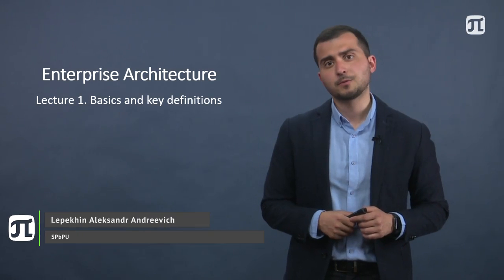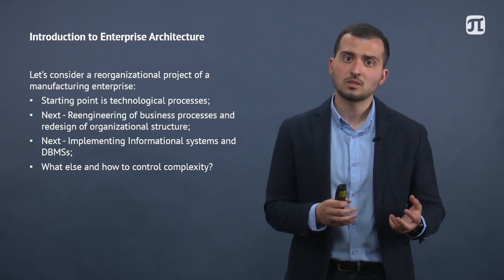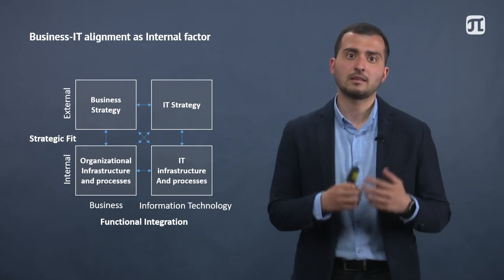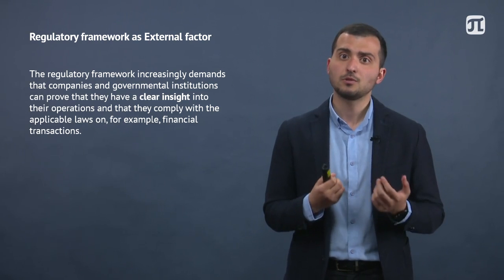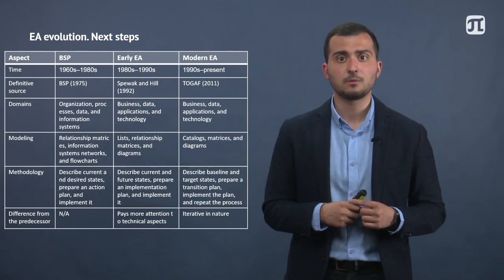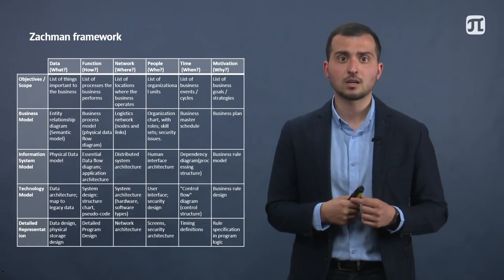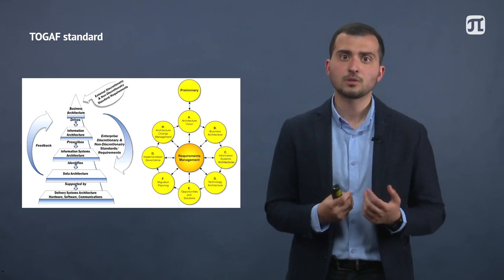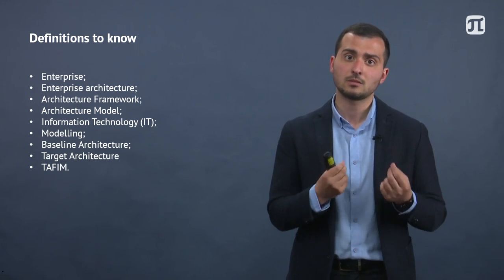Lecture 1.Enterprise Architecture basics and key definitions - Enterprise Architecture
What, exactly, does it mean to be a leader in complex organizational structure and drive corporate development in the era of digitalization? This course will boost your managerial skills to significantly new level, providing a framework for coordination different enterprise aspects. Why it is important? Imagine how complicated global corporations are and how knotted might be relations between stakeholders. Enterprise Architecture course will give you a powerful tool based on a world-wide standard to create, implement and evolve you own management style.

This course is advisable for different specialists, who associate their career with EA concepts, such as: IT-solutions architecture, business engineering, information and communications technology, design thinking and innovation, business process management and corporate project management.
As an example, you might be working on the following positions (to make sure that this course is convenient for you):
IT experts (CIOs, IT managers, CTOs) and Systems Analysts, creating and developing corporate information systems.
Senior-level business managers (CEOs, COOs, CFOs), directing enterprise development and implementing Business and IT strategy.
Middle-level business managers, managing programs of projects.
Operational business managers, leading business processes optimization.

Requirements:
– Experience in business-IT alignment tasks and activities
– Basic understanding of IT industry (types of projects, corporate information systems, contracting aspects)
– Knowledge of the English language

At the end of the Course, you will be able to:
Communicate with various stakeholders and lead corporate development of company, taking into account business and technological aspects of different industries.
Acquire and use skills of modeling enterprise from different viewpoints and identifying bottlenecks to implement business and IT strategy.

The course was developed by Graduate School of Business and Management of Peter the Great St. Petersburg Polytechnic University with the support of GET Information Technology GmbH, Germany.
Enterprise Architecture, The Open Group Architecture Framework (TOGAF), Archimate modeling language, ADM
Excellent course principally if your role is an Technology, Solution or Application Architect,Excellent introduction to TOGAF, ArchiMate and Archi. Very coherent across the 3 subjects.
This lecture is dedicated to Enterprise Architecture notion, we will discuss history of its definition and how it evolved. You will be introduced to all baseline concepts of this discipline, which we will be using during the entire course. We will also cover the key standards and questions of their adaptation for different tasks (Zachman Framework, FEAF, TOGAF). This lecture wil demonstrate the key differences between different modelling techniques, which exist on the market.